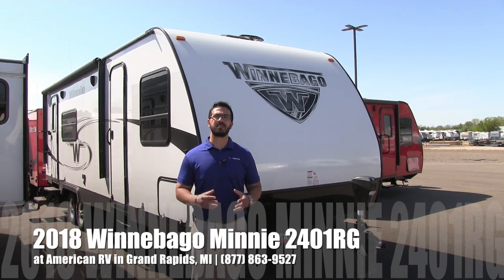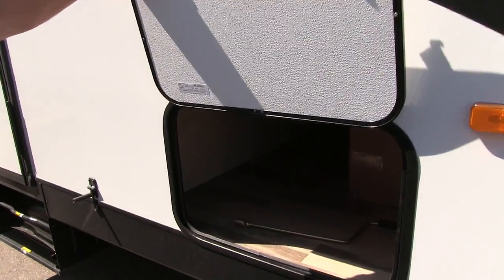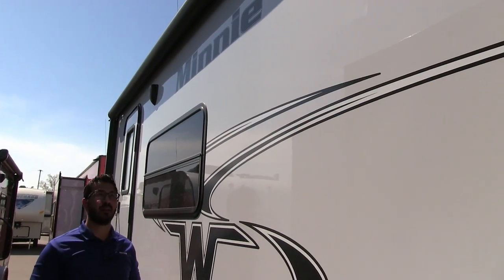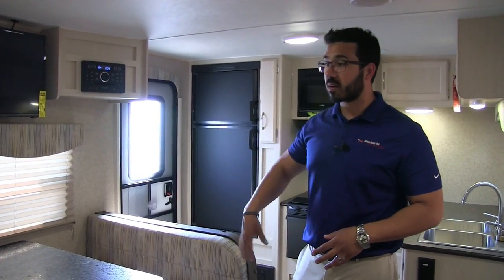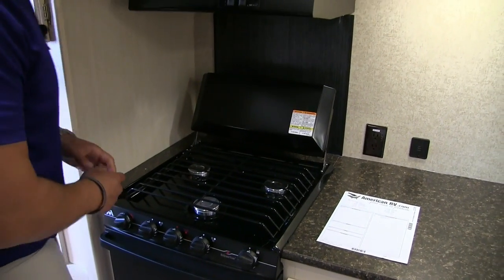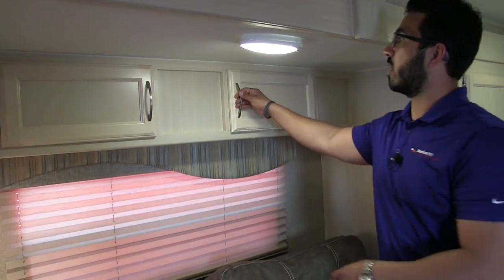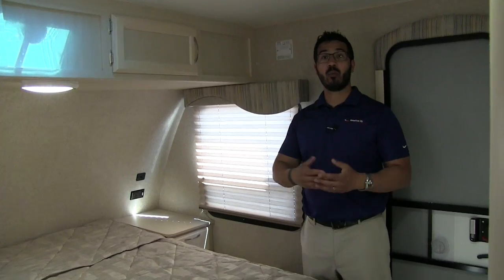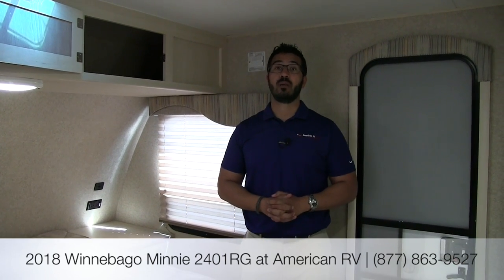2018 Winnebago Minnie 2401RG | Travel Trailer | White | Stone - RV Review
This small quality coach is a great couples coach! With a rear kitchen layout and plenty of storage, this one will last you for years to come! Join Camping World Product Specialist, Ian Baker, as he reviews all the features and amenities this unit has to offer. Please comment with any questions or feedback you may have, or visit the link below to see pricing and availability on this model and over 20,000 RVs nationwide!